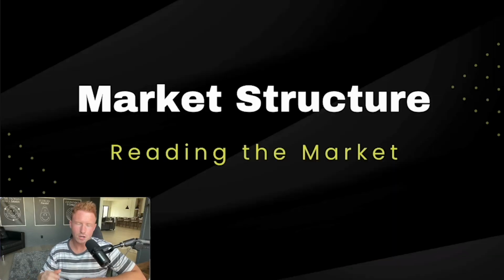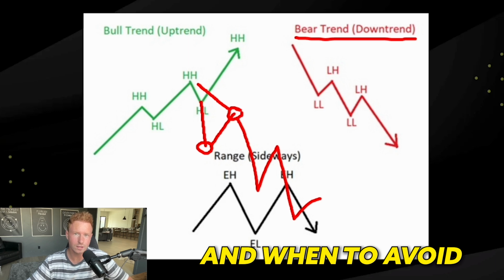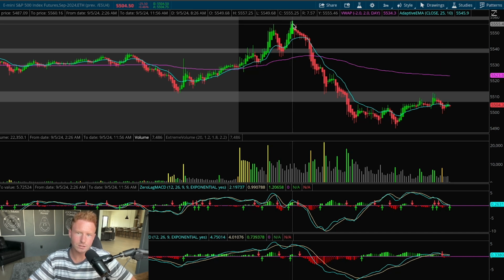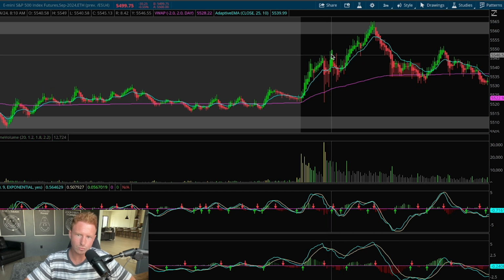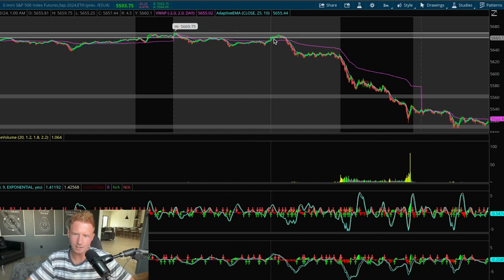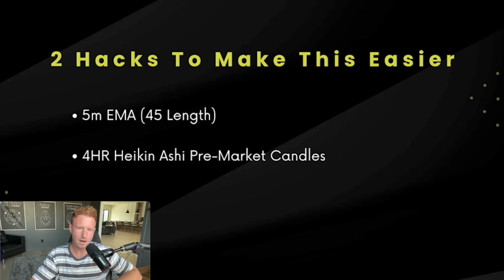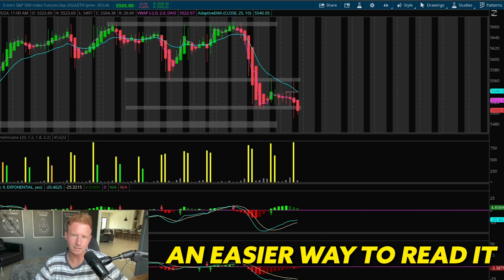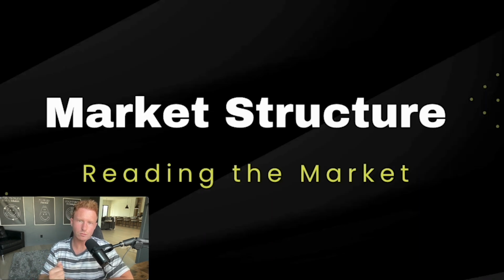The Easiest Market Structure Trading Strategy (For Beginners)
In this video I go over how to read and use the market structure in your trading

1. 📈 Join Our FREE Day Trading Discord  (Daily Pre-Market Plans + Recaps)